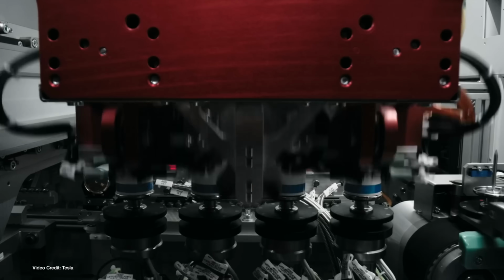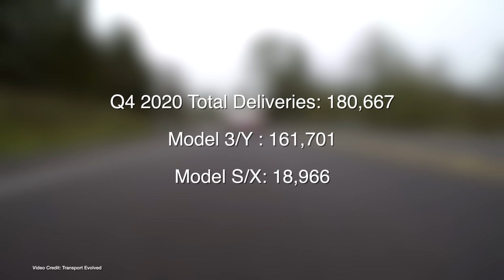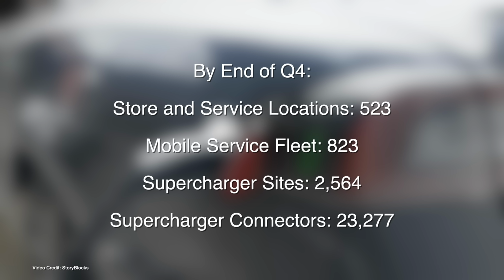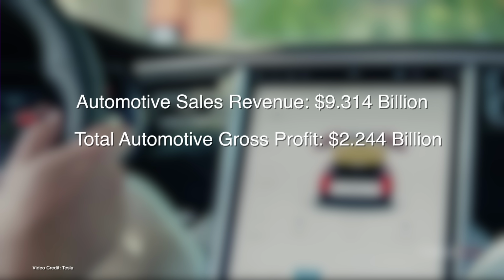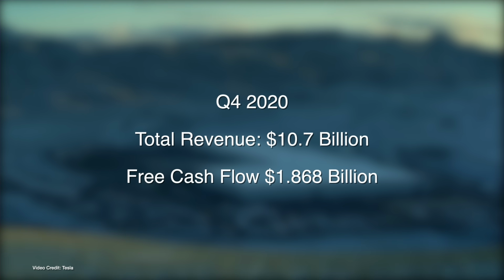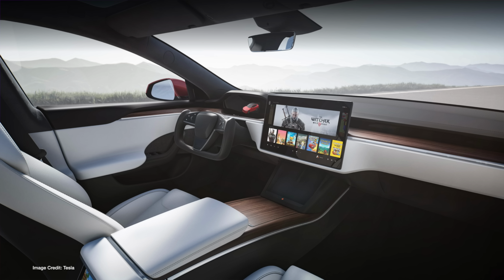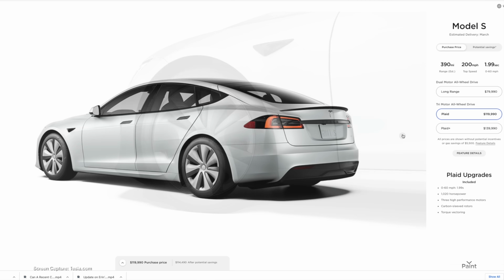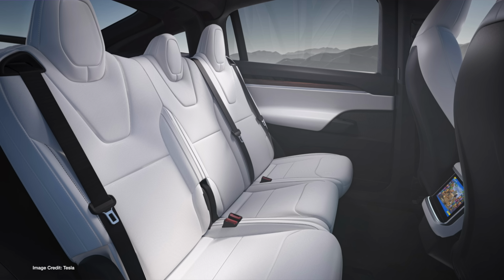Tesla Q4 Earnings - All You Need To Know! Best Year Yet! Model S, X Refresh Revealed!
Earlier today, Tesla published its official Q4 2020 and 2020 Year financials

For those who missed the earnings call, or don't fancy looking through the investor deck, we've sifted through to bring you the important information you want - plus our take on the brand-new Tesla Model S and Tesla Model X redesign!